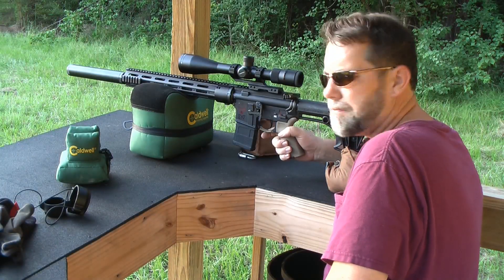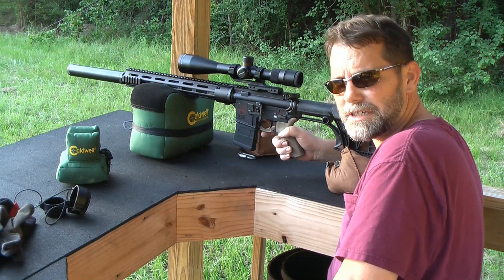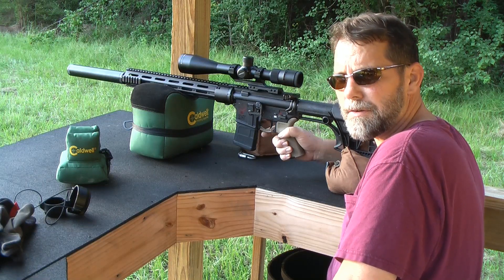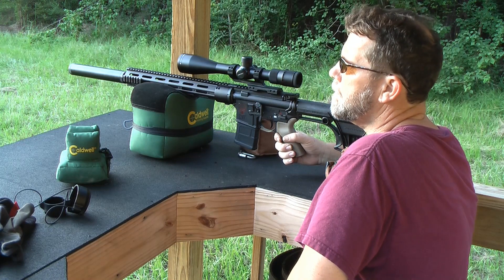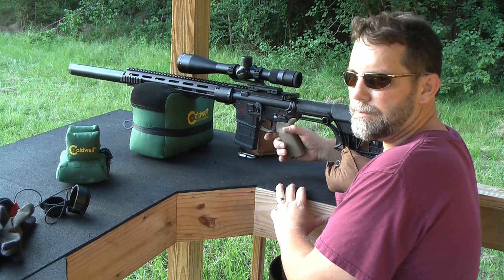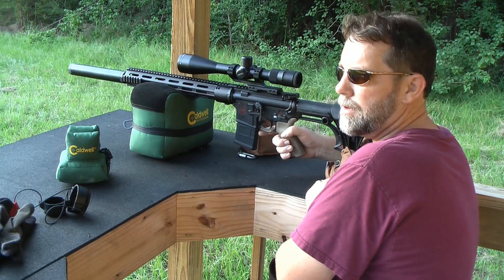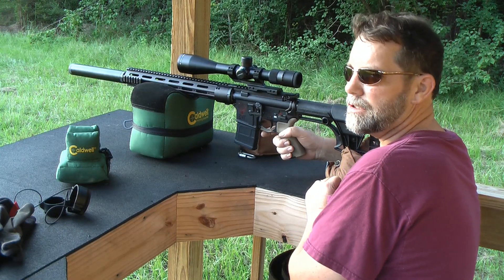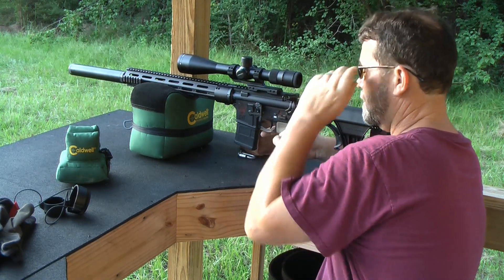AR 15 Form 1 home built suppressor accuracy test Note: Audio is from Camera set at 100 yards out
Cal:   223
Dist: 130 yds
Testing a suppressor for accuracy that was built on an ATF form 1 using a lathe and automotive freeze plugs as baffles. I reamed the bullet path to .280 which was much more than needed, but i was worried about a baffle strike. over all it works great with over 500 rounds through it so far. The Audio is from the camera 100 yds away